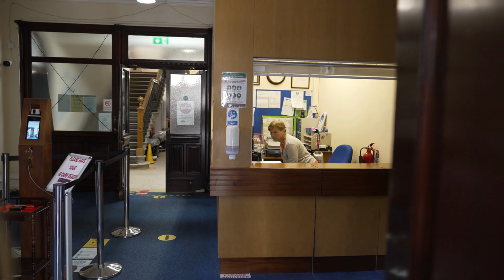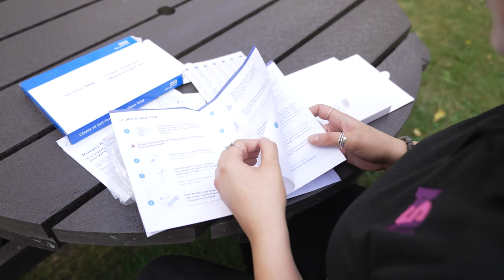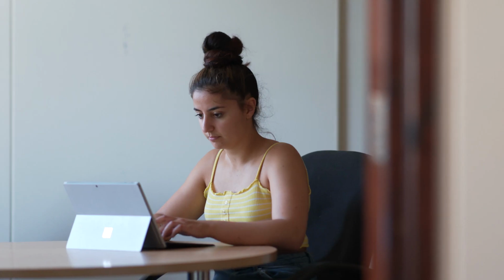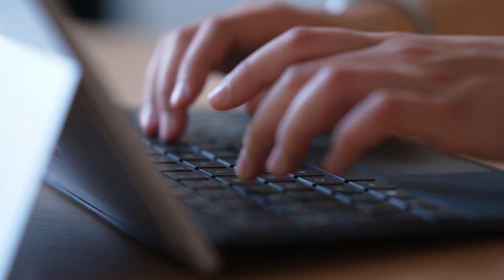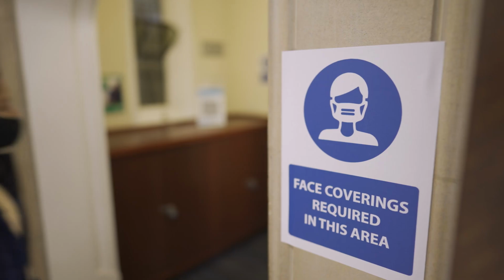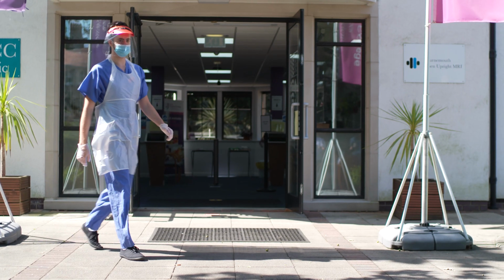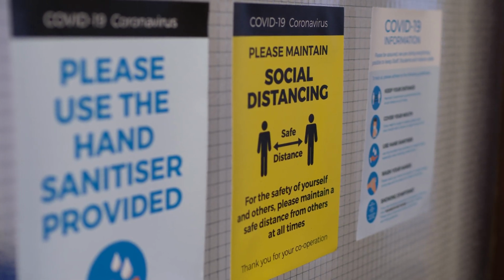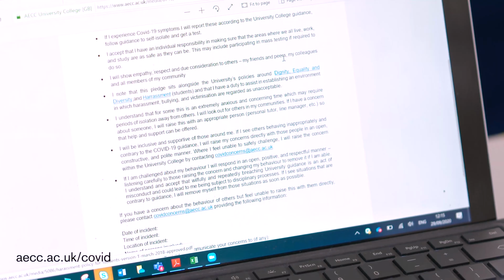Covid-19 guidance for students - How we're keeping you safe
What will the AECC University College experience look like in 2021-22?

Vice Chancellor Lesley Haig and Student's Union Vice President Claudia guide us through what to expect when returning to campus this autumn.

The safety and wellbeing of our students and staff will always be our number one priority, and we continue to work hard to ensure we have plans in place to protect our community.